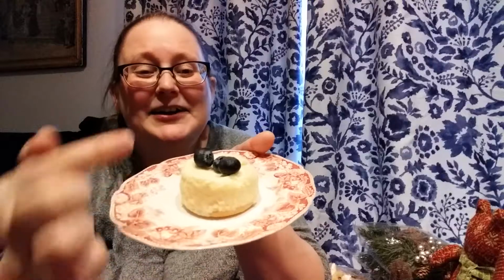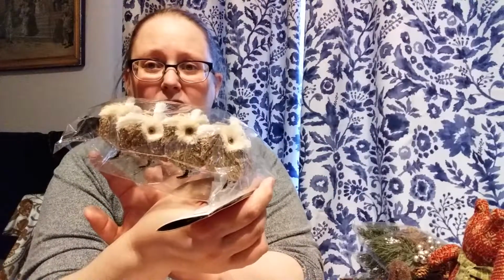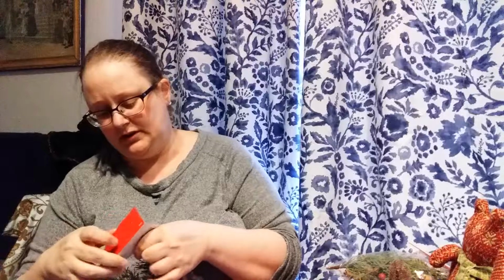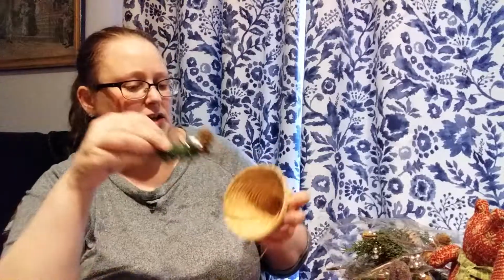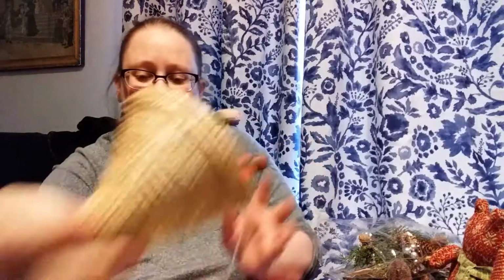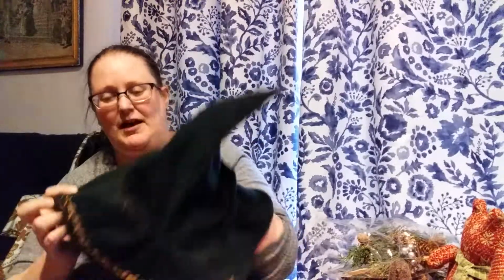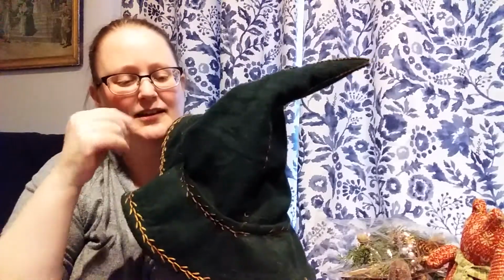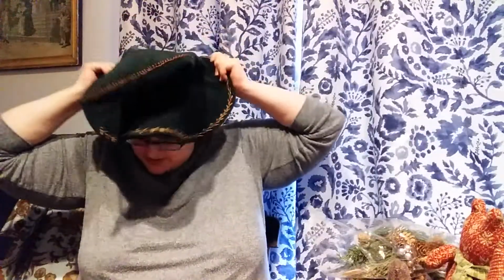Whimsy Wednesday - Prelude to Cornucopia and My Witch Hat in Progress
see the blog post please